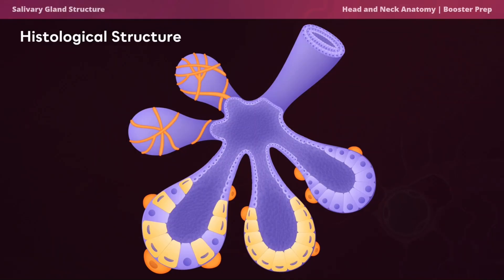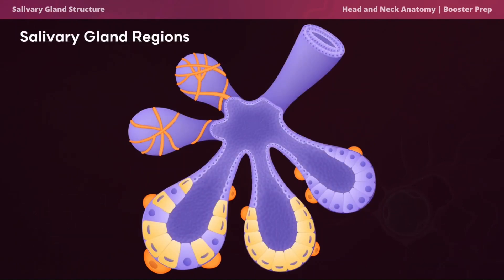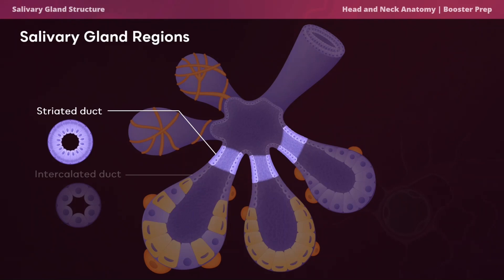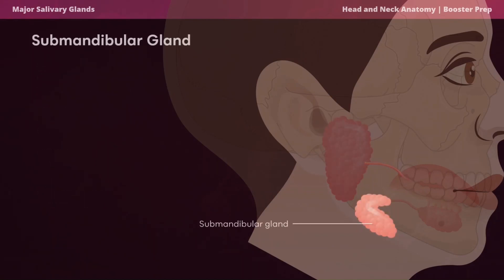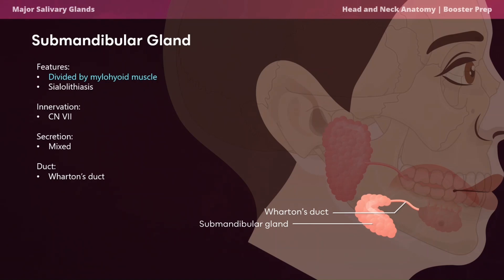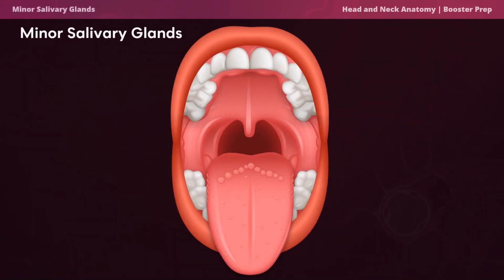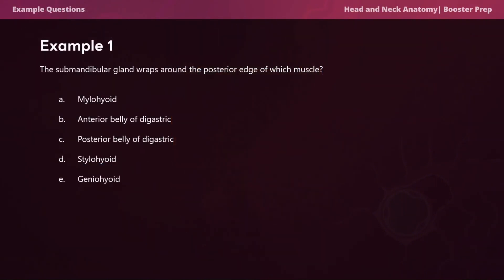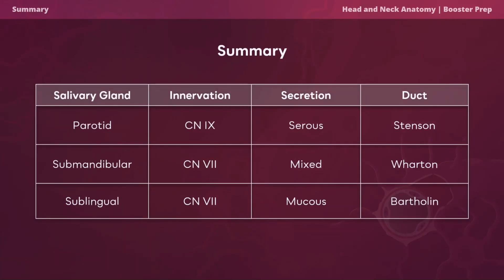Head and Neck Anatomy | Salivary Glands | INBDE, NDEB, ADAT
In this video, we will discuss the salivary glands for the INBDE, NDEB, and ADAT exams.

Watch until the end of our video for practice problems + solutions!

00:00 Introduction
00:20 Histological Structure
01:42 Salivary Gland Regions
02:50 Major Salivary Glands
02:57 Parotid Gland
03:53 Submandibular Gland
05:07 Sublingual Gland
05:56 The Major Salivary Gland Table
06:16 Minor Salivary Glands
07:24 Practice Problem #1
07:55 Practice Problem #2
08:33 Summary

What is INBDEBooster?
We are the most popular study tool for the INBDE with everything you need to prepare for the INBDE in one spot. Each year, we help 90% of students preparing for the INBDE with over 10,000 success stories.